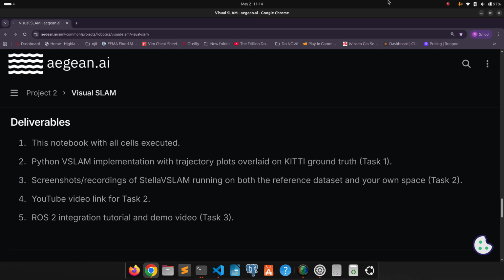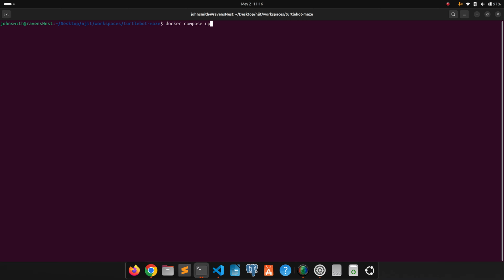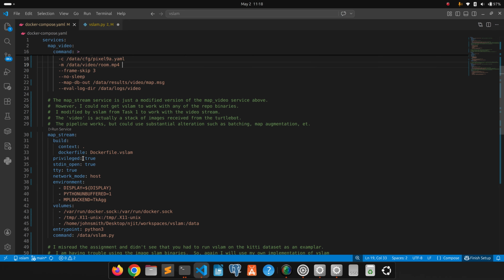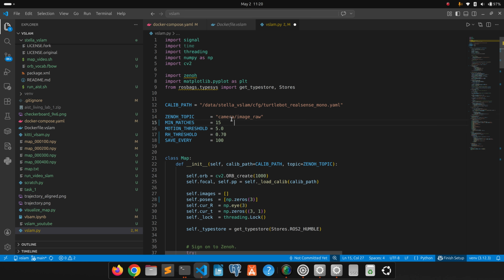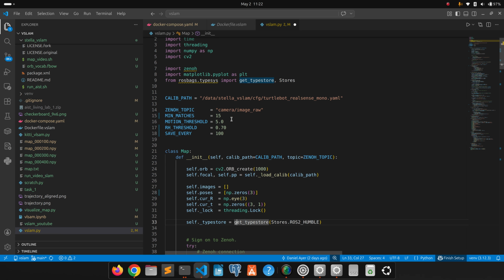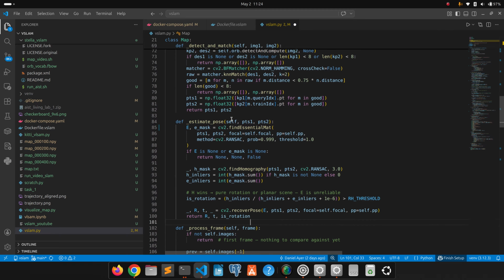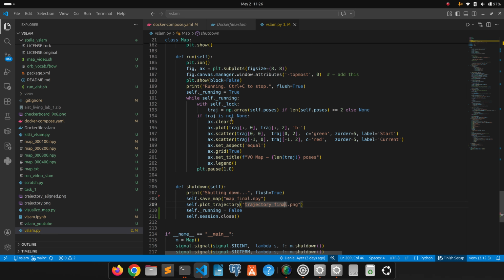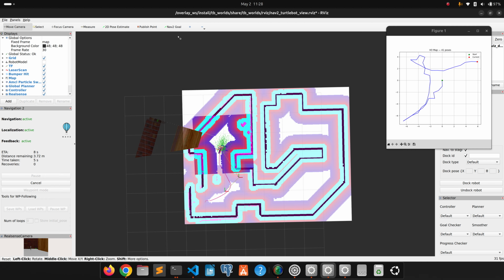DS685 Daniel Ayer - Stella-VSLAM - Task 3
This is the video submission for Task 3.